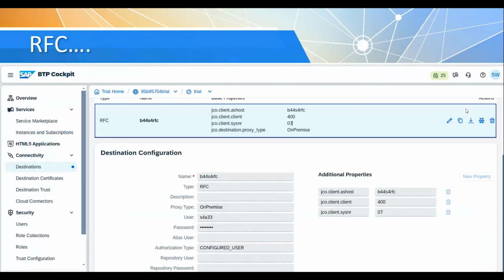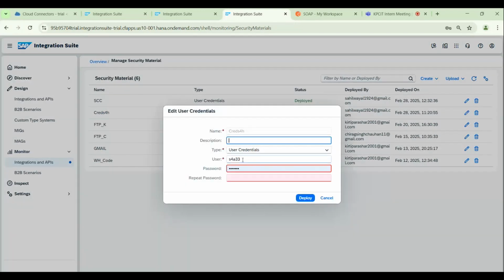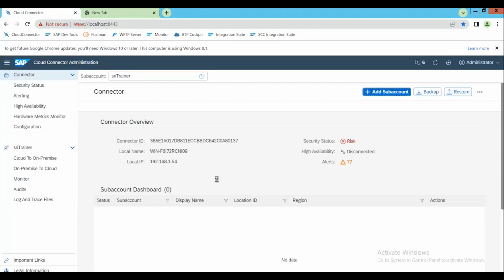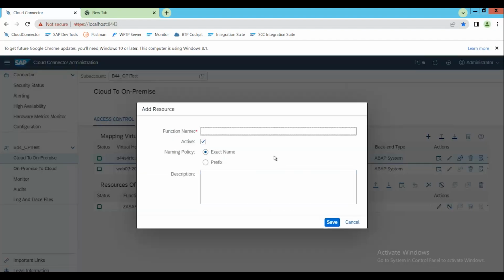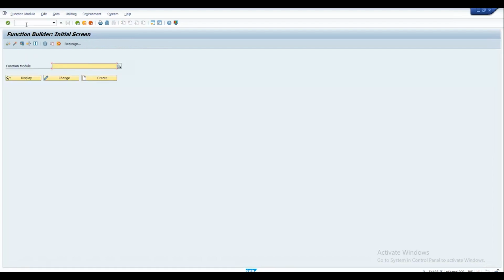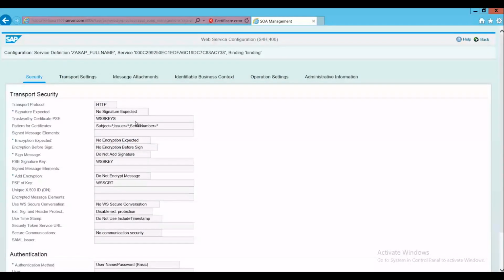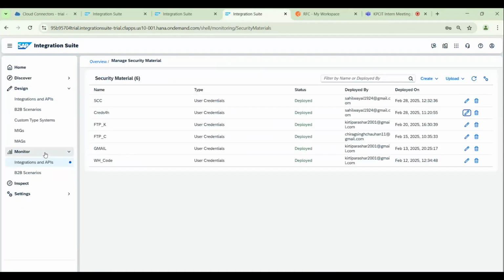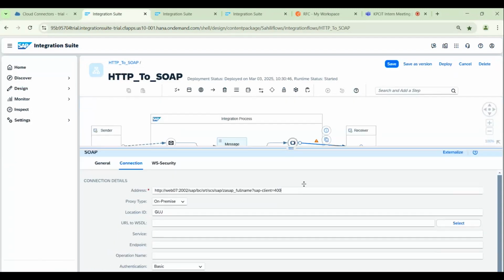SCC | Part-2 | Intern | KPCIT Services